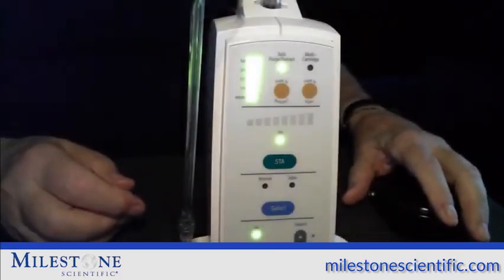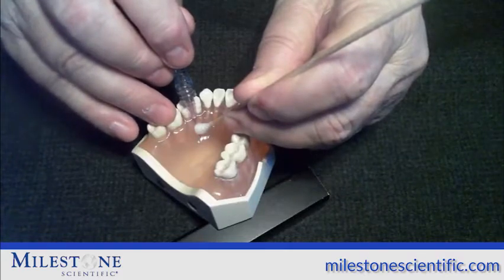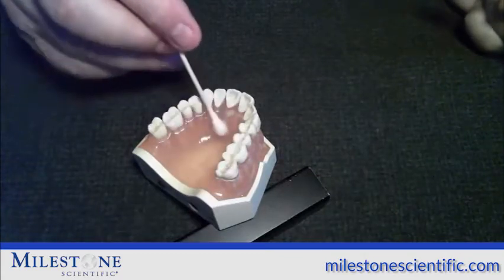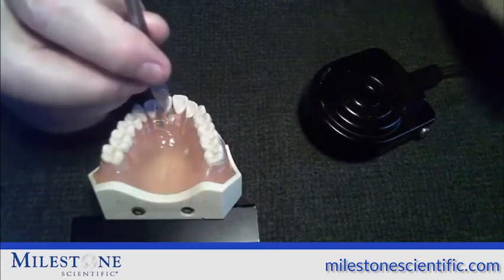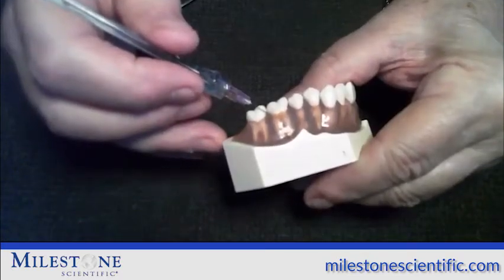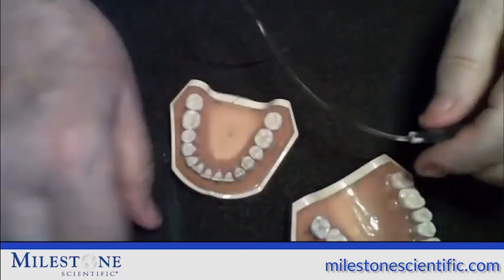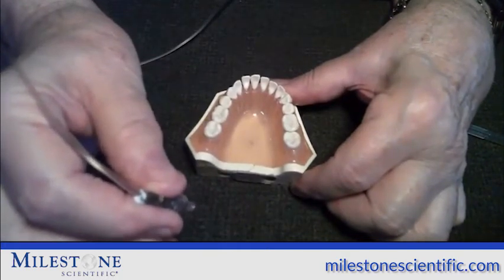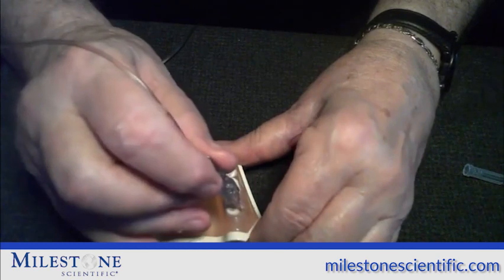MLSS - Full Library of Injection Videos with the STA System (Wand STA)